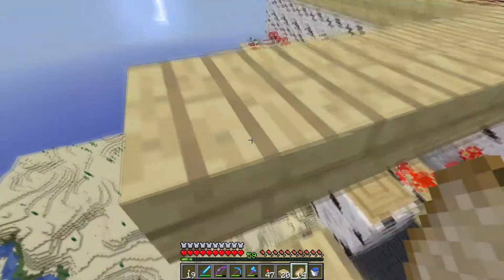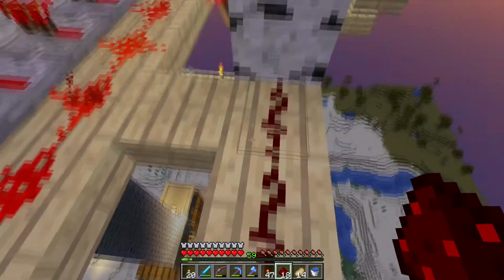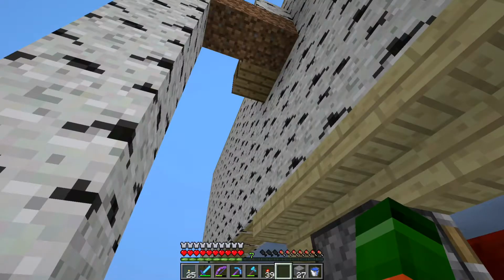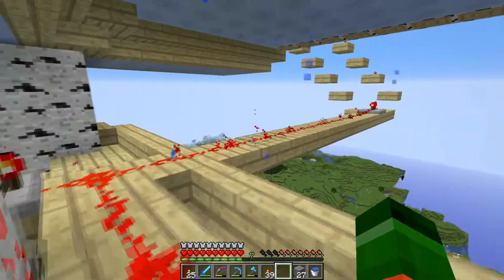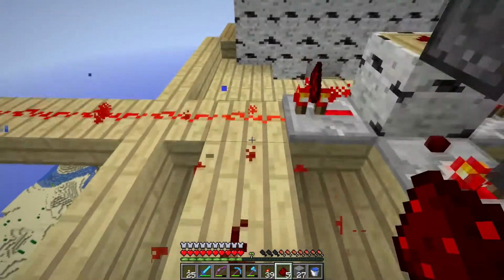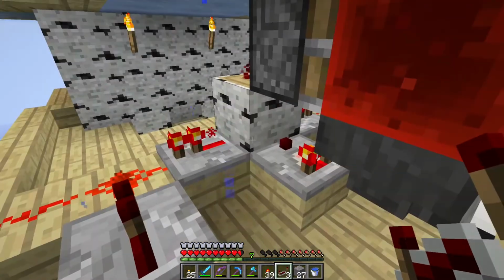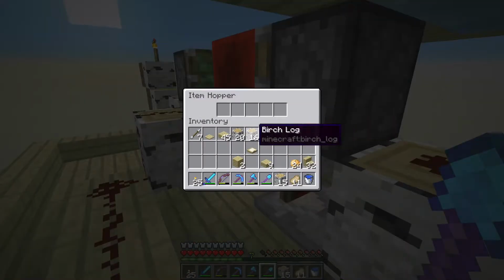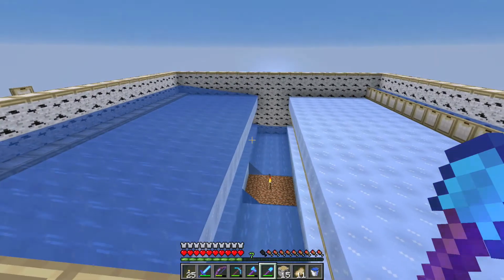Adventures of Aquatic Man! Husk Sand Farm is Producing!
I finally figure out how to get a mob grinder to work on a minecraft realm!